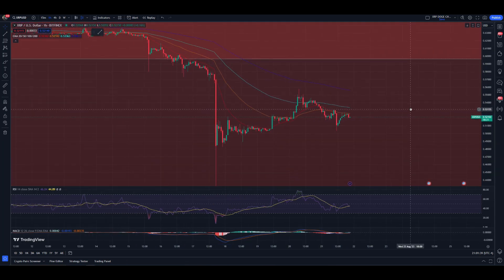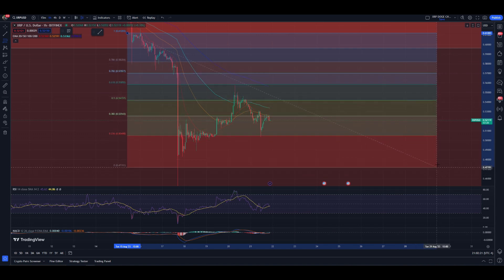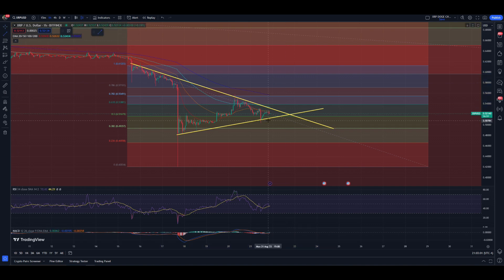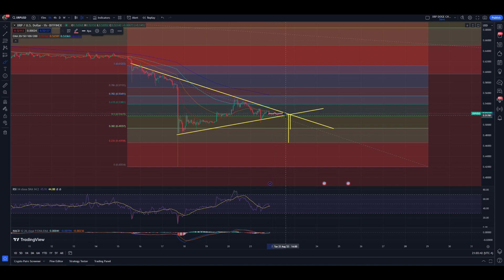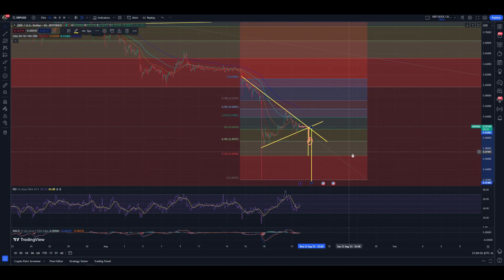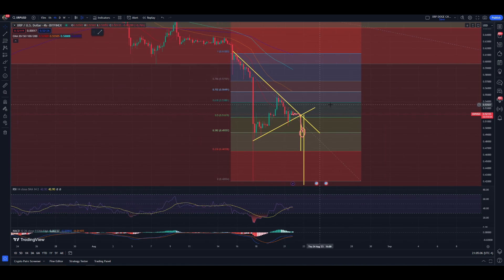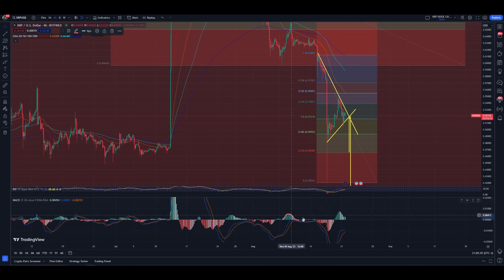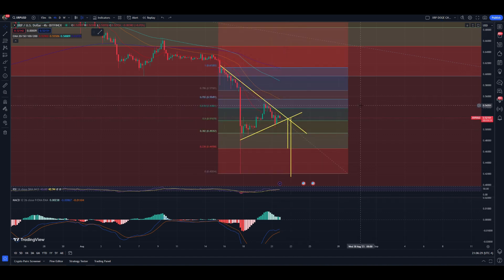XRP - TWO MINUTE TECHNICALS - TRADING THE BOUNCE! THE TARGETS!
my buy me a coffee link! if you feel up to donating 5 dollars or more. anything at all is appreciated, you are not obligated in any sense to do this... it just goes a long way in supporting me as a TA chart specialist!

ALSO WATCHING THE VIDEO GOES A LONG WAY IN HELPING ME OUT :)

safuuprice prediction
safuubryan legend
auto-staking
auto-compounding